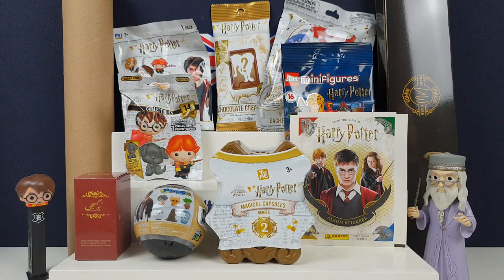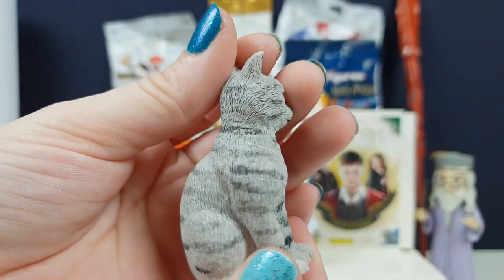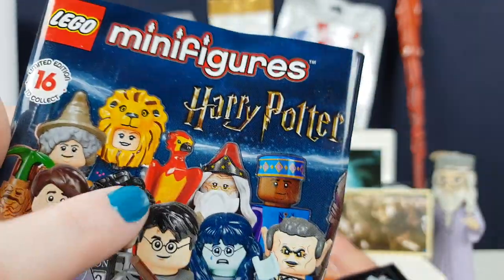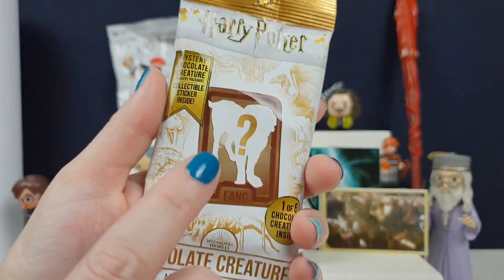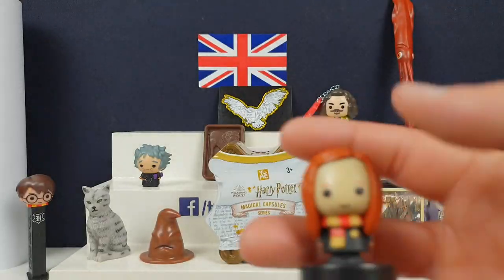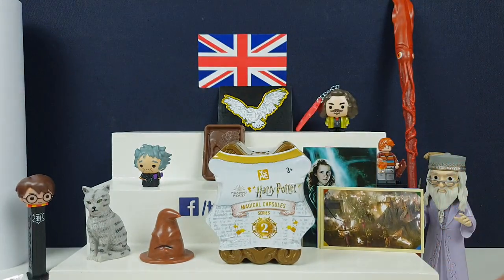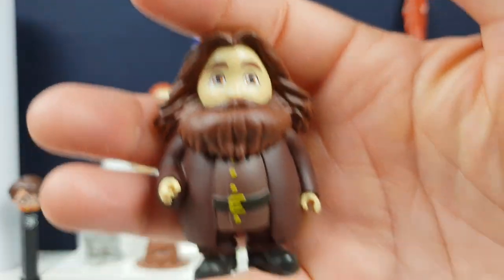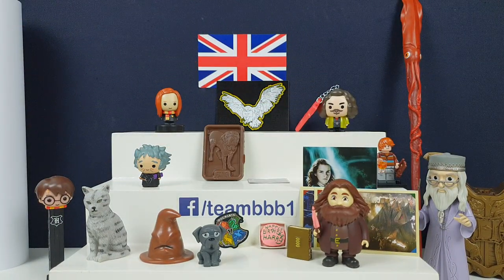HARRY POTTER COLLECTIBLES 11! Magical Capsules Lego Mashems Mini Figures Ooshies Stickers Cards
HARRY POTTER COLLECTIBLES 11!

We love all things from the Wizarding World And found some new magical items in Geek Gear so thought it was time for another Harry Potter unboxing video!

We have some new items from Geek Gear and a new Series 2 Magical Capsule too!
Then a few old favourites like Mashems and Lego Mini figures and we have a super fun unboxing video :D

Which was your favourite from this video?
What Hogwarts house do you belong too?